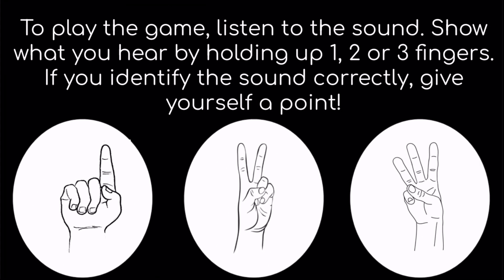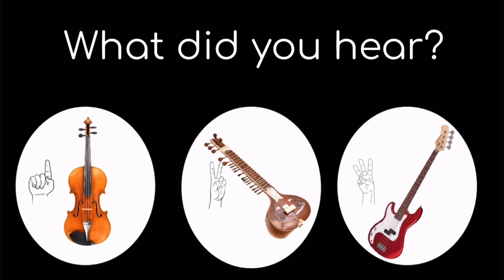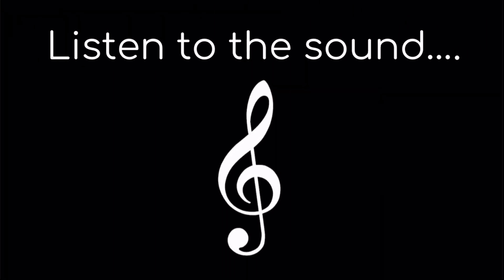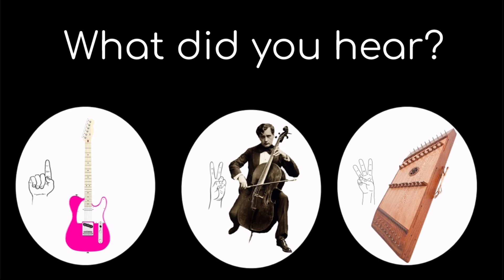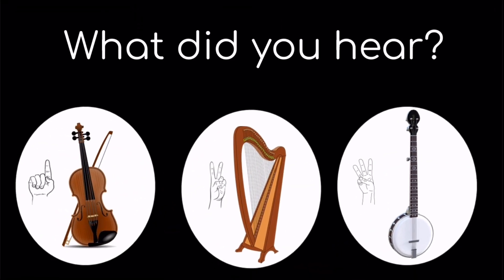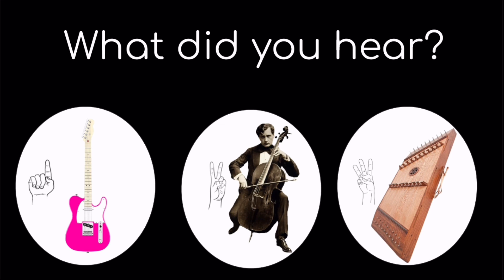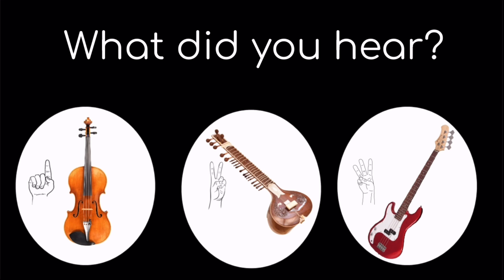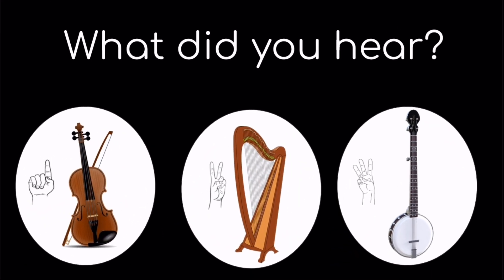What’s That Sound? (Strings)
Easy COVID friendly game to assess aural recognition of various string instruments!